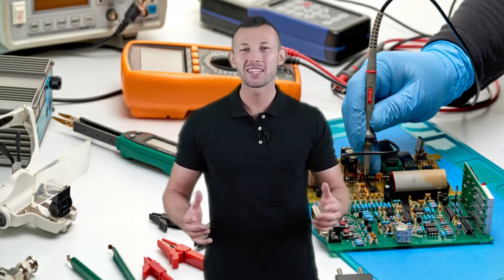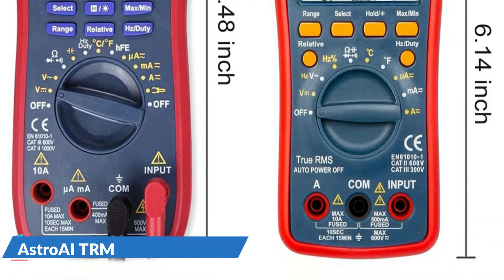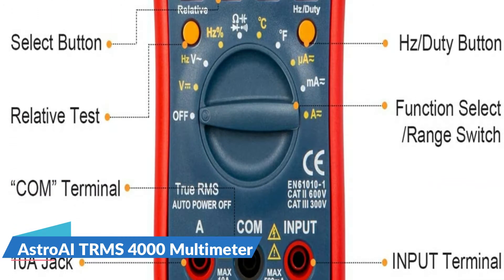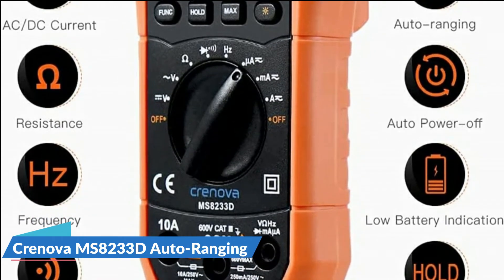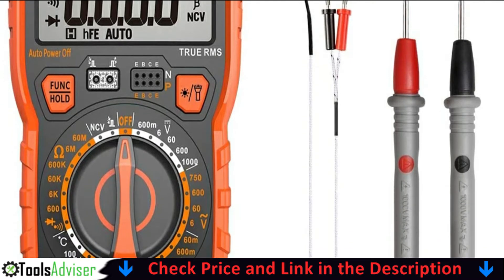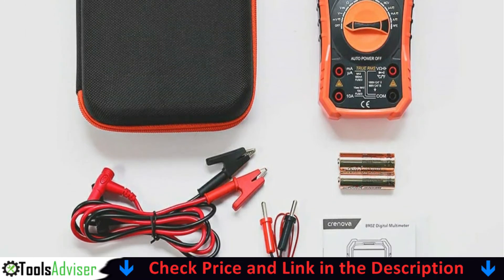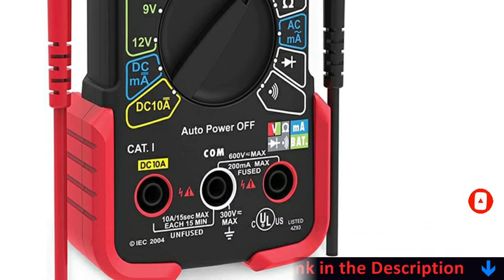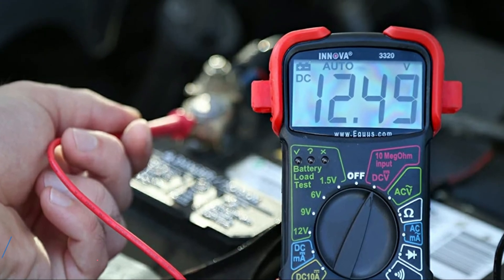Best Electronics Multimeter 2023-2024 🔥 Top 5 Best Multimeter for Electronics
This multimeter for electronics reviews video, we listed only the top 5 digital multimeter for electronics in the market for you. Please check links in below to check the price and pick the best electronics multimeter for the money.

🌟 All above budget multimeter for electronics  links are Applicable (Paid Link) in USA, UK & Canada 🌟

In this video we try to make the best multimeter for electronics selection on price per value. Our expert team analyzes lots of best multimeter for electricians to make the best multimeter for home use and also pick some best multimeter for beginners. We hope this video will help you to find the ultimate multimeter for electronics according your need.